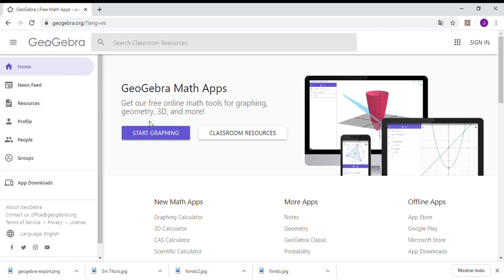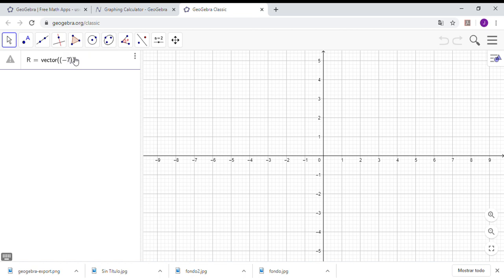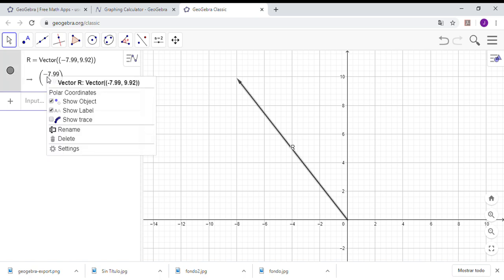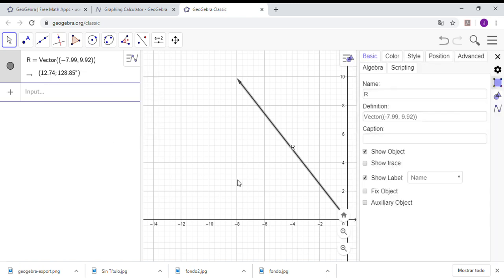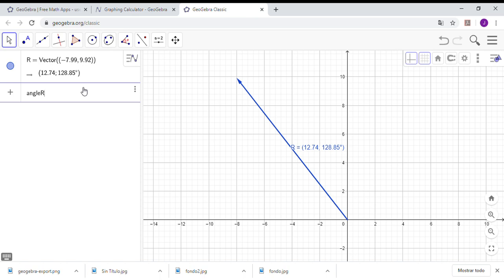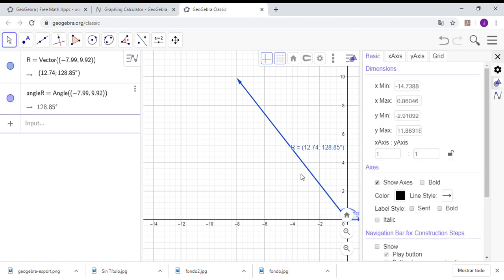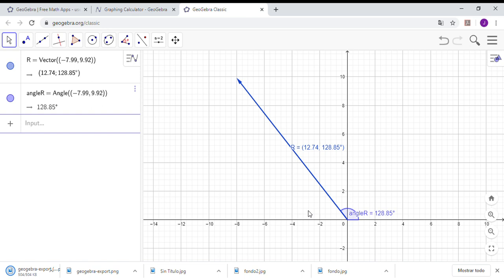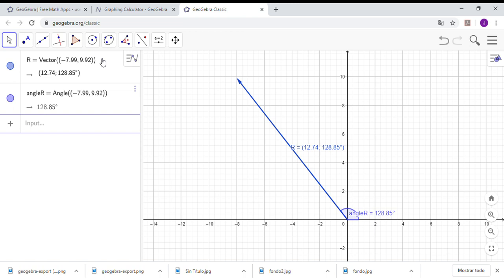VIECTORS VIDEO 6 GRAPHING VECTORS USING GEOGEBRA 9TH GRADE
new tool to graph vectors with their magnitude and direction, notice that this can be moved to a photograph or a pdf document.